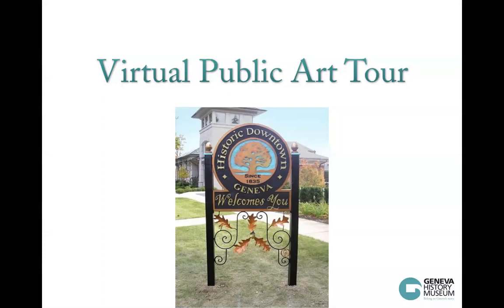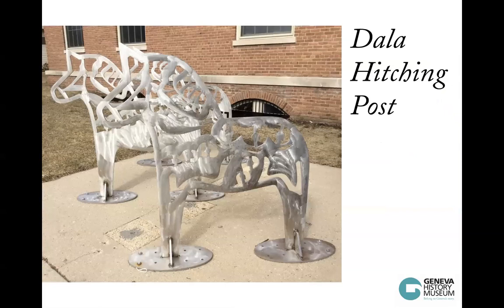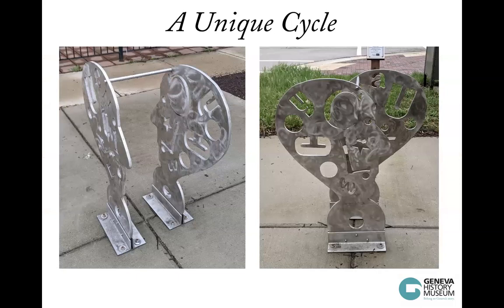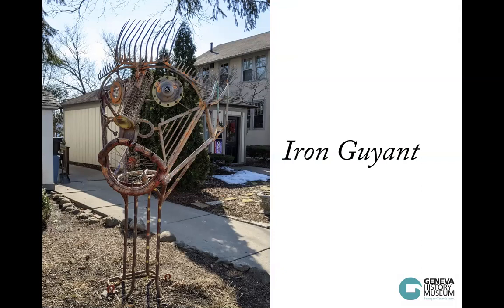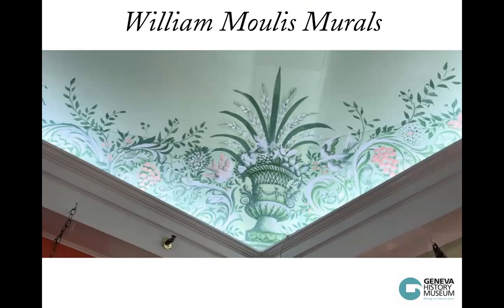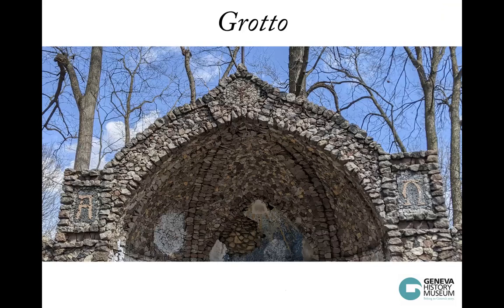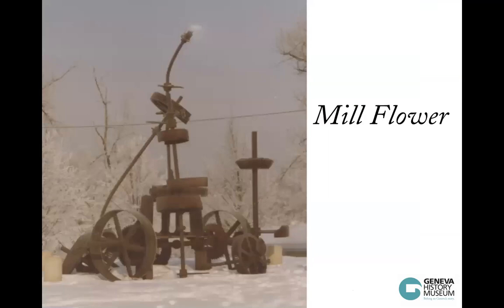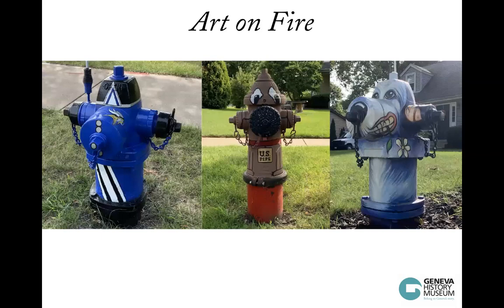Virtual Public Art Tour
This was our virtual program presented on April 13 on Geneva's public art.  A pdf and map can be purchased on our Online Store and available in our Gift Shop.